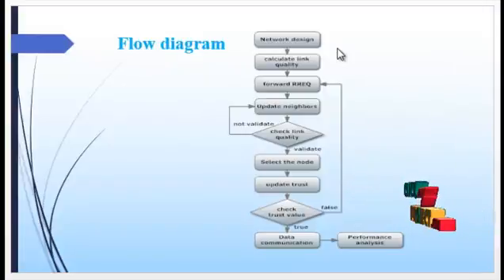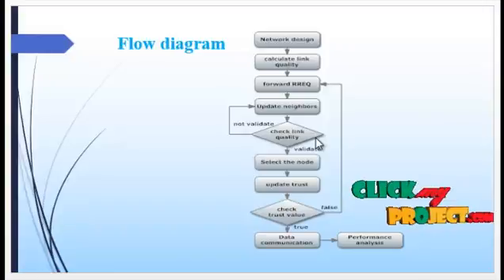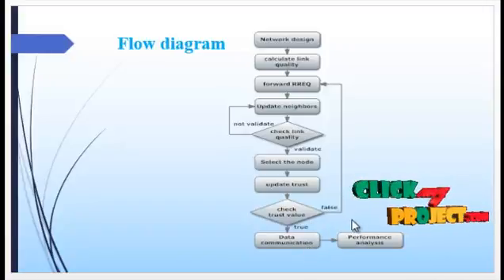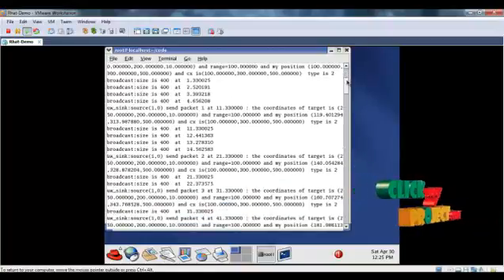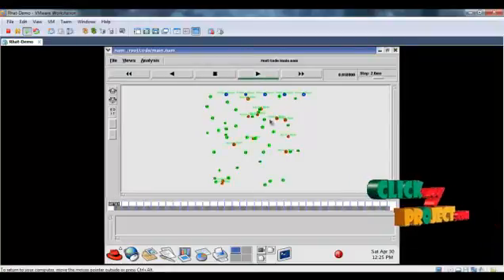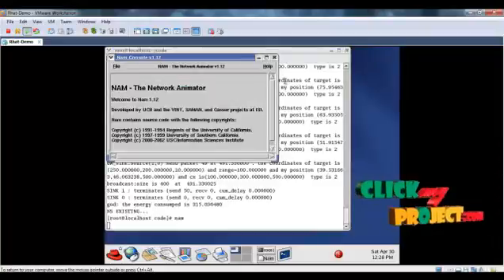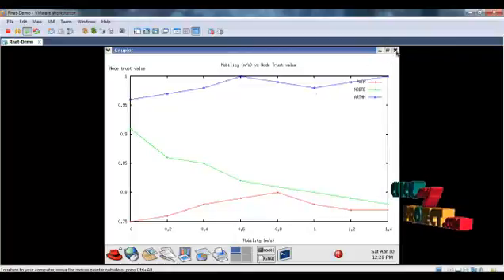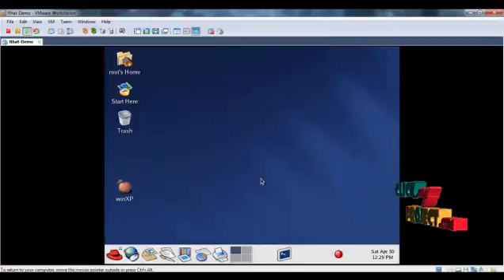An Attack-Resistant Trust Model-Multidimensional trust Metrics-Underwater Acoustic Sensor Network